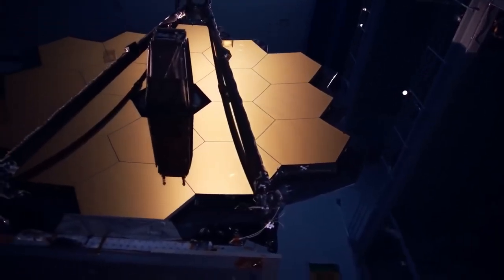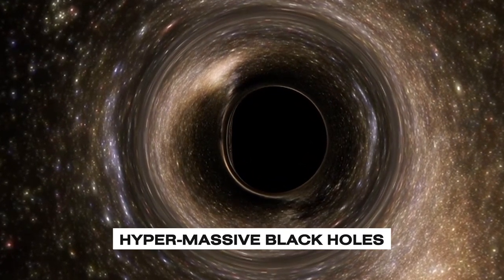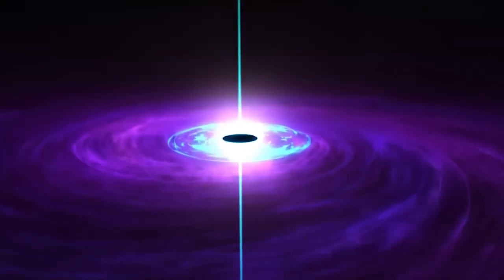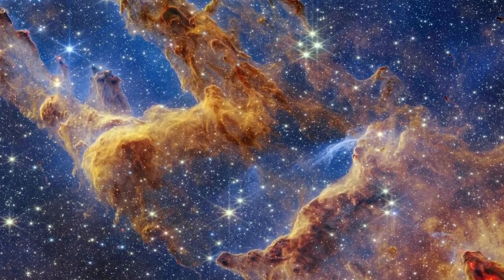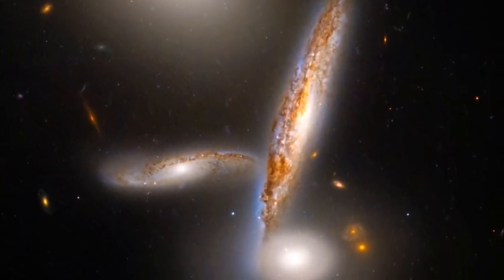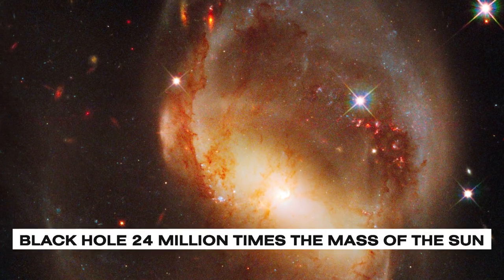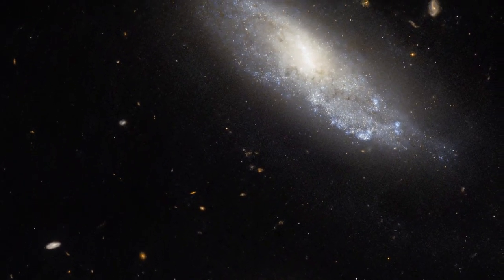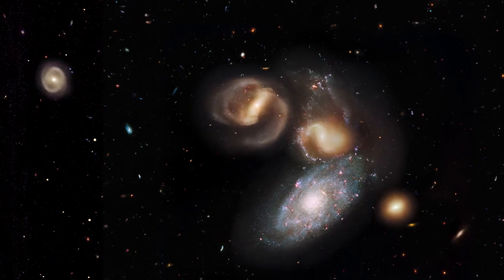What did the James Webb Space Telescope See?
00:00 Introduction
00:39 Sagittarius A
01:00 Hyper Massive Black Holes
02:29 Looking Back in Time
03:38 Stephans Quintet
05:10 NIRSPEC

Welcome to our captivating video on space exploration and discoveries! Join us as we delve into the fascinating realm of the cosmos, focusing on the revolutionary James Webb Space Telescope (JWST) and its incredible insights into black holes.

Have you ever wondered how far can the james webb space telescope see? In this awe-inspiring journey, we explore the mysteries of the universe, unveiling the groundbreaking capabilities of the JWST. Witness its cutting-edge technology and its ability to peer deep into the cosmic abyss, providing unprecedented views of black holes, those enigmatic celestial objects that continue to captivate our imaginations.

Discover the significance of black holes in our understanding of the cosmos and how the JWST is poised to revolutionize our knowledge of these cosmic powerhouses. Marvel at the incredible discoveries that await us as this state-of-the-art telescope unravels the secrets of black holes, shedding light on their formation, behavior, and profound impact on the fabric of space-time.

Through stunning visuals and expert narration, we take you on an extraordinary journey to the edges of the universe. Explore the cosmic wonders that have been unveiled by the JWST, including breathtaking images of distant galaxies, nebulae, and the elusive event horizon of black holes.

Whether you're an avid space enthusiast, an astronomy aficionado, or simply curious about the mysteries of the cosmos, this video is a must-watch. Immerse yourself in the world of space exploration, marvel at the capabilities of the JWST, and gain a deeper understanding of black holes—an awe-inspiring voyage that will leave you with a newfound appreciation for the vastness and complexity of our universe.